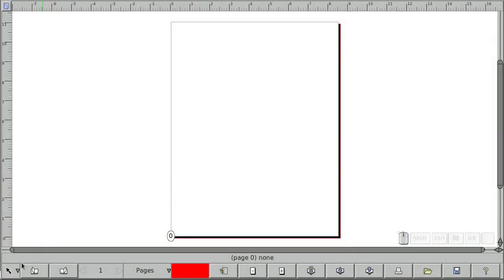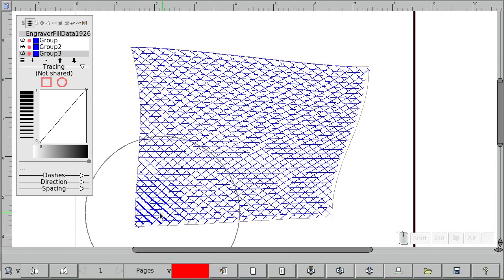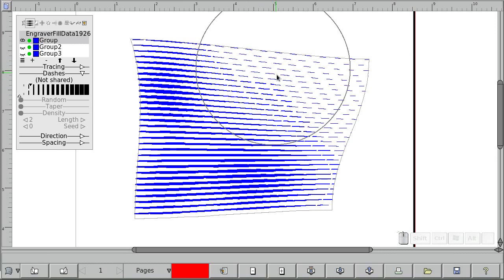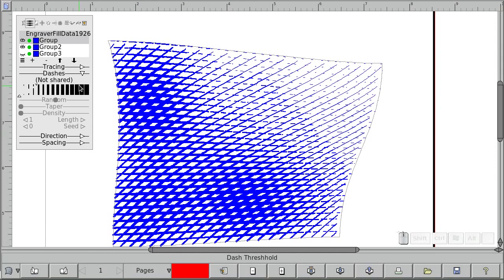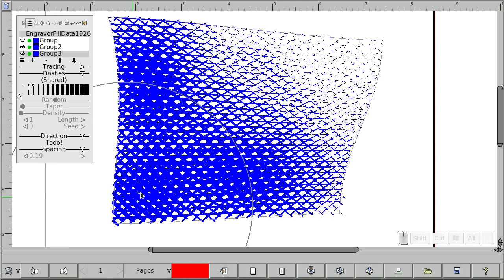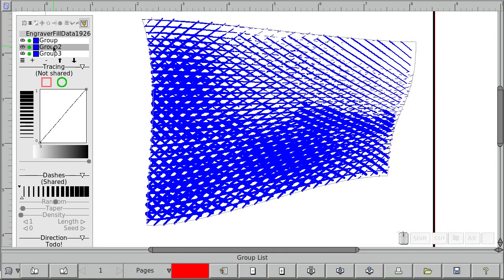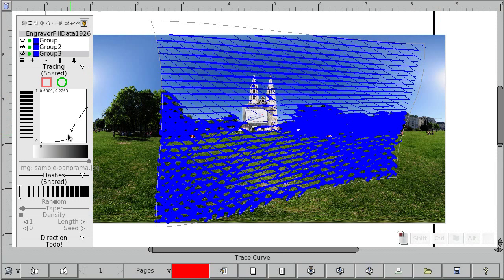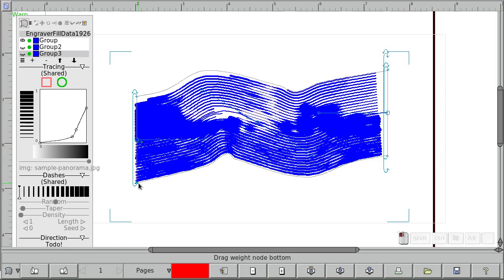Laidout February 2015 engraving development update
Here's yet another Engraver tool overview with recently implemented changes, including engraving fills based on variable width paths. Hopefully I'll stabilize this and the path tool enough to have a new "stable" release "soon". My todo list for the engraver grows steadily the more I try to work with it!